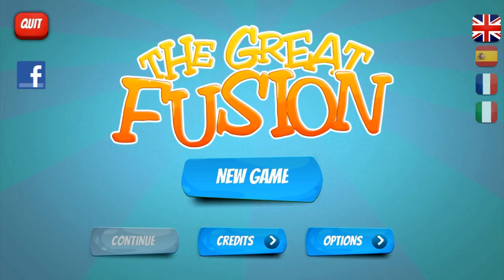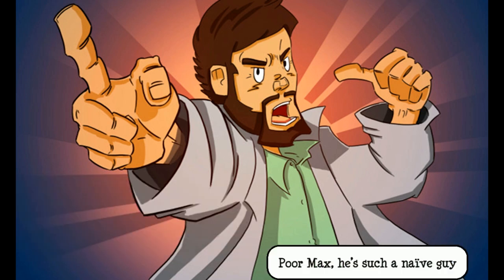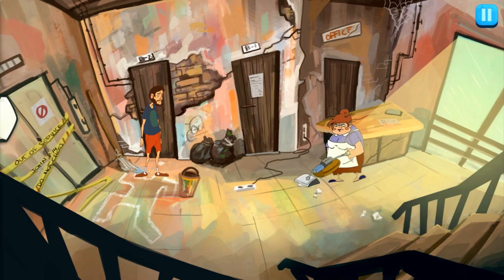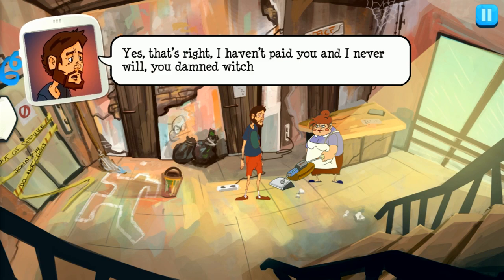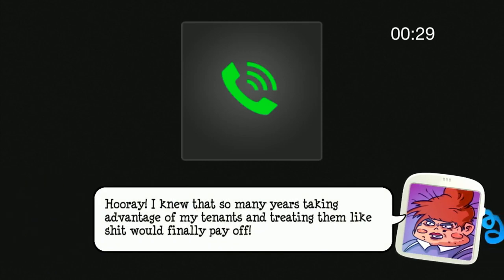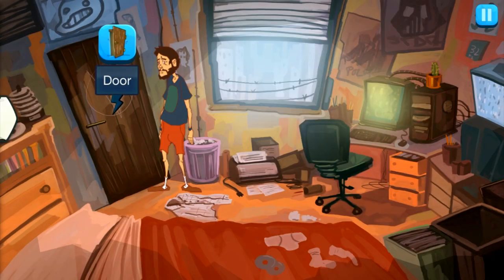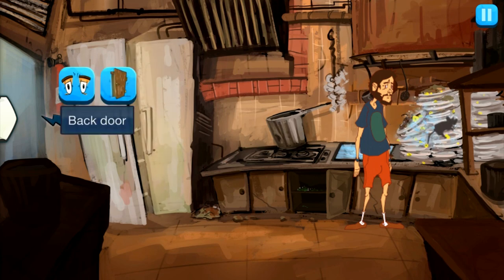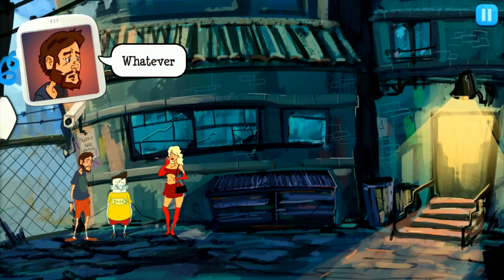Just the Tip... of The Great Fusion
The Great Fusion is a point-and-click adventure game created by Loading Home. It's available for $1.99 on the iOS App Store and $1.95 on the Google Play Store.

ABOUT THE FIVE FINGER RATING SYSTEM:
At the end of my time with each game I will rate it on a scale of one to five fingers based on my initial experiences. This is emphatically NOT to be taken as a review score, merely a rating of my initial experiences with the game and the likelihood that I will play it again in the future.

5 fingers = This game is awesome! I will definitely play it again, even in cases where I could be playing something on my PC or console.

4 fingers = This game is awesome... for a mobile title. It may not stack up to PC or console games, but it's definitely worth keeping on my phone for future play.

3 fingers = The game is alright. There's nothing glaringly bad about it, but it's not really hooking me either. I might poke at it again in the future.

2 fingers = Something about this game is just not right. I didn't particularly enjoy my initial time with it and I am unlikely to play it again.

1 finger = F*** this game.